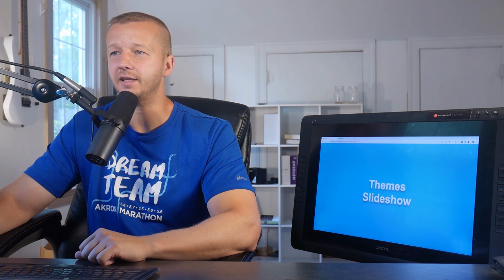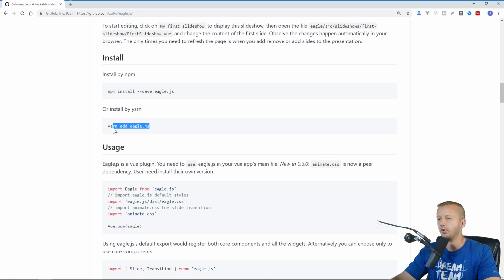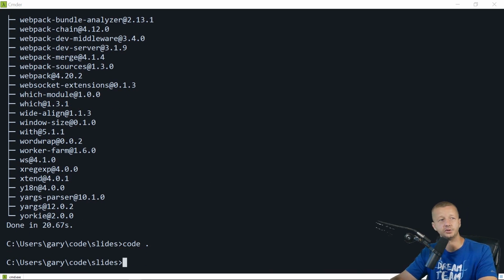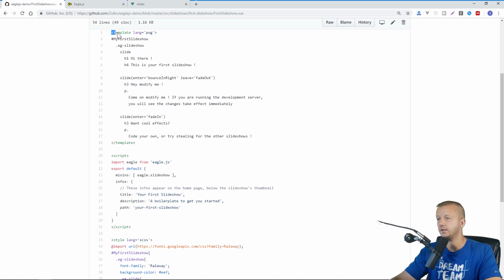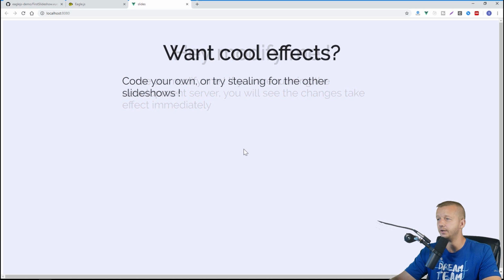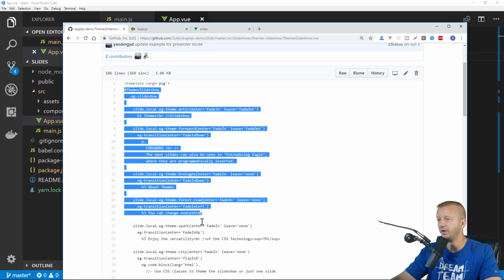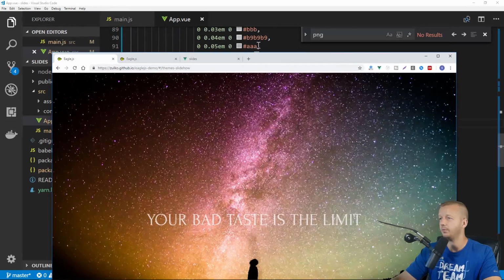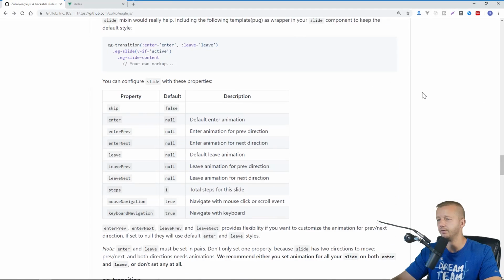Creating Vue Slideshows with Eagle.js - A Hackable Slideshow Framework!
Today's Question: Vue, React or Angular -- What are you using these days?
-- Today, we're going to create a Vue project from scratch with the Vue CLI, and then we're going to integrate a slideshow library Eagle.js. I'm going to walk you through integration and how to get up and running with this great slideshow library for Vue!